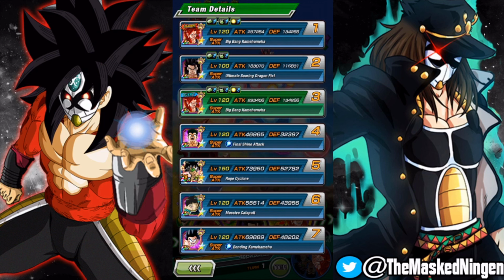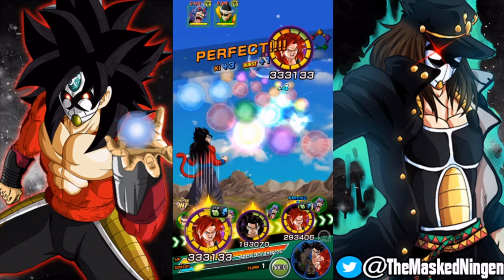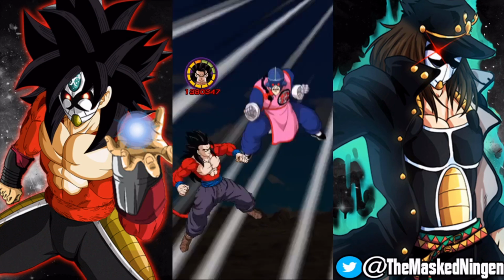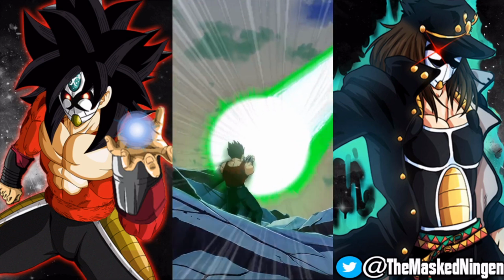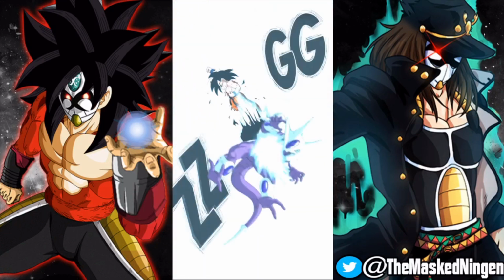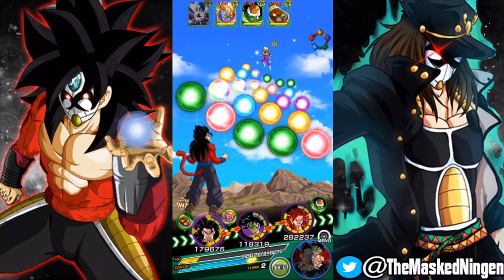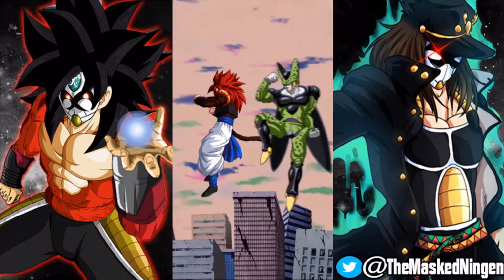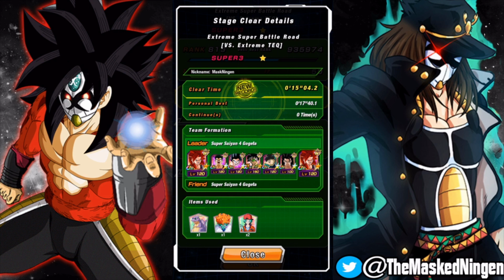SSJ4 GOGETA GIANT APE POWER TEAM VS EXTREME TEQ EXTREME SUPER BATTLE ROAD! (DBZ Dokkan Battle)